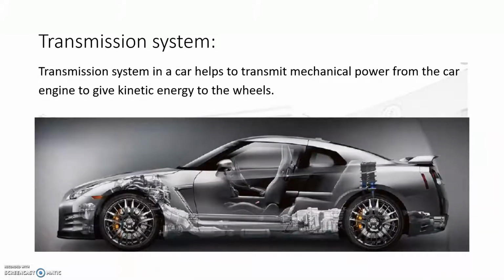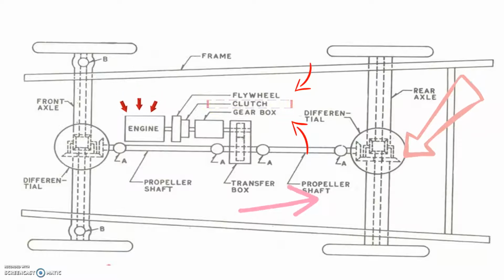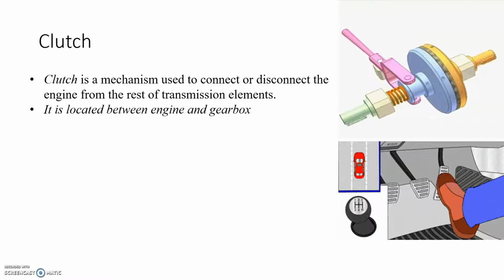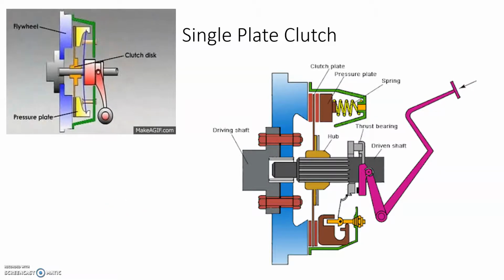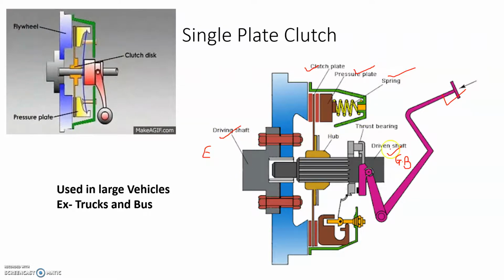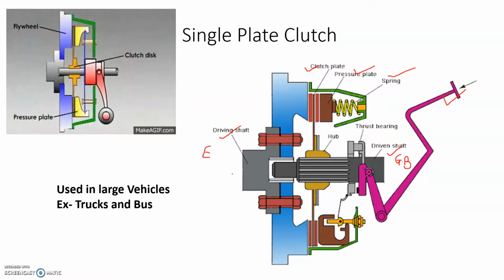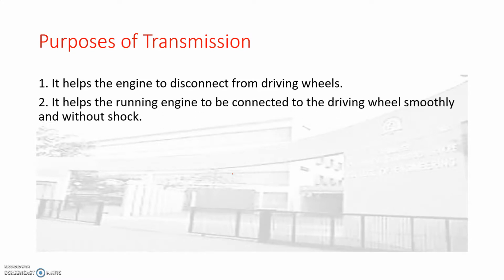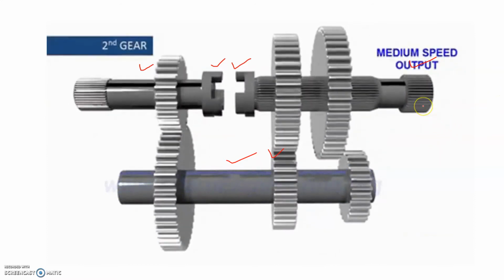Transmission Systems with Clutch ,Gearbox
Informative Educational Video on "Transmission Systems with Clutch ,Gearbox" from the Syllabus of SPPU of  First Year Engineering Subject named as Systems in Mechanical Engineering.

. What is Transmission Systems
. Systems in details
. Clutch
. Gearbox